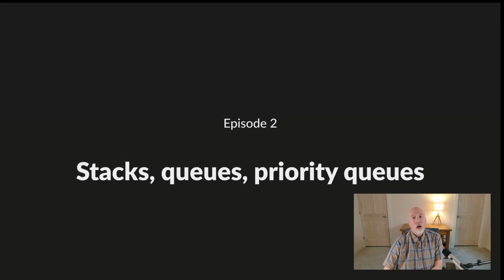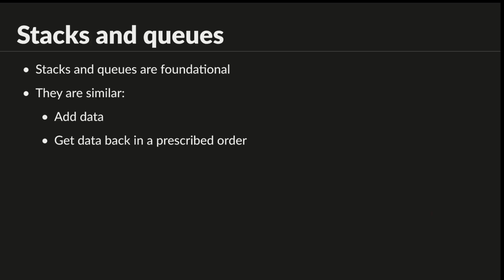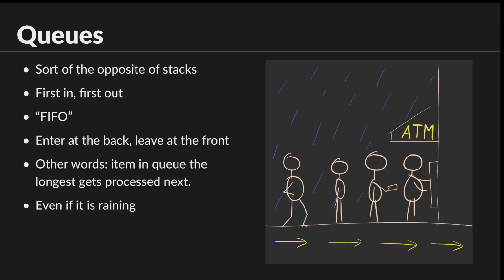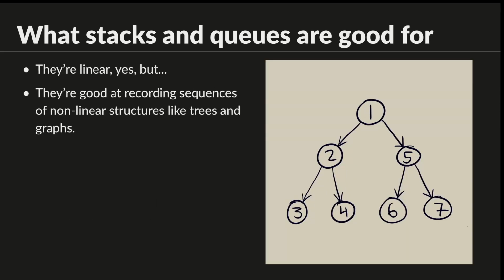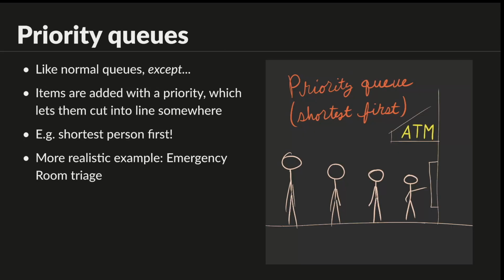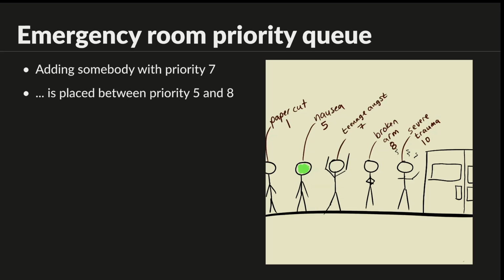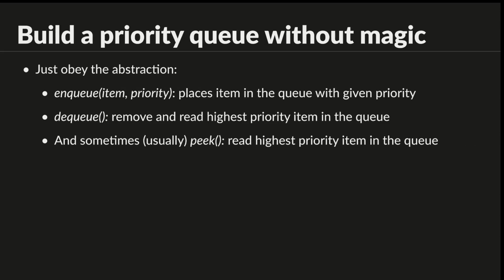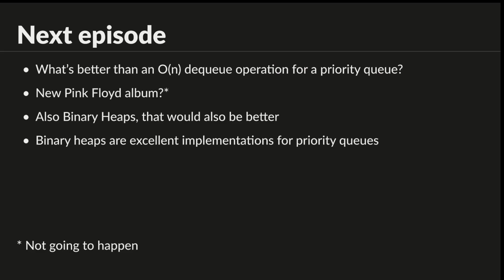ADT E02 - Stacks Queues PQs